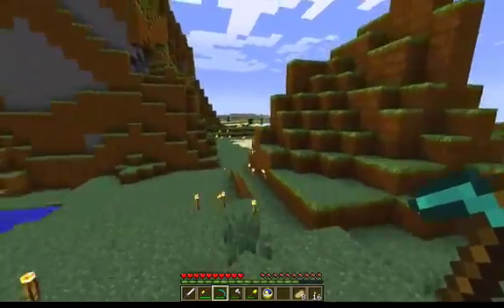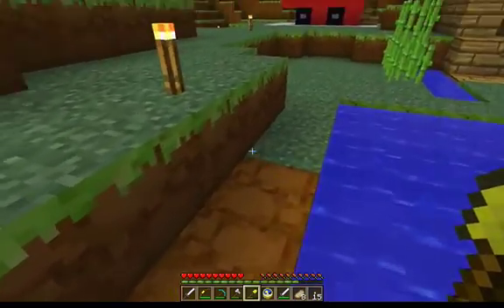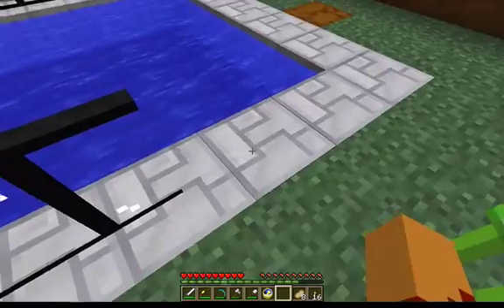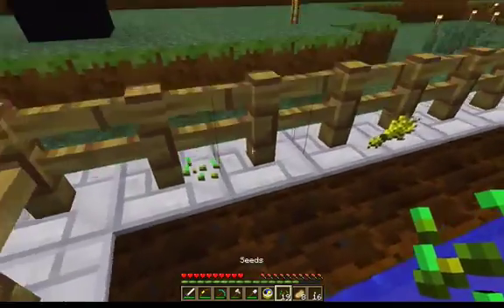Minecraft: Fun Lets Play! Part 20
Hi MCDRE here, with another lets play video. This lets play is a great lets play so far, I would really like your help with writing comments of what to build on my fun lets play world. I hope you guys enjoy all my videos especially this lets play series.